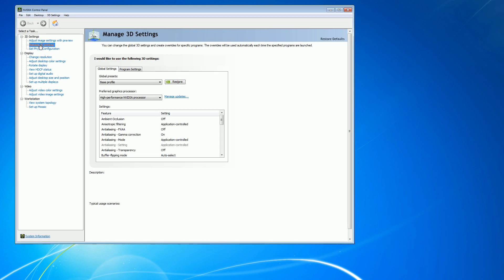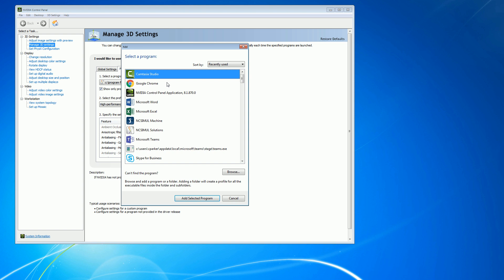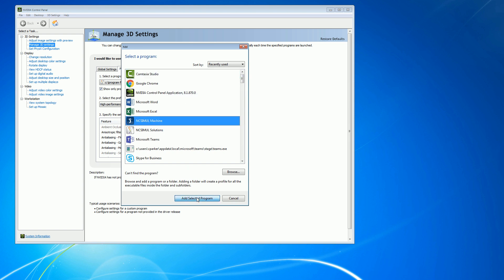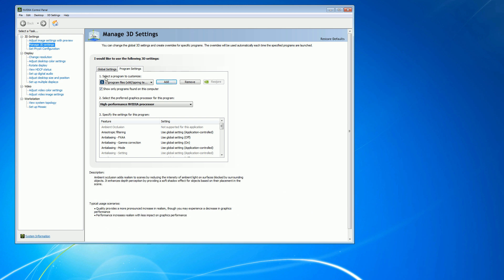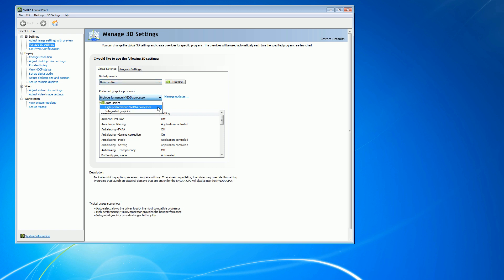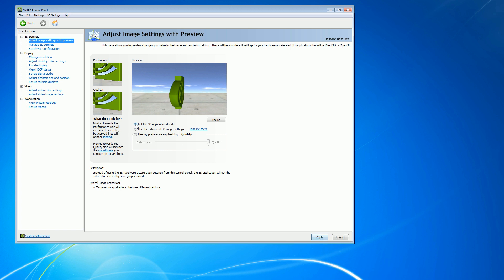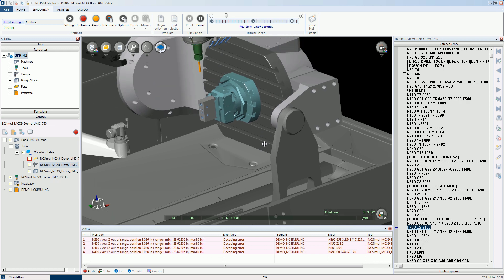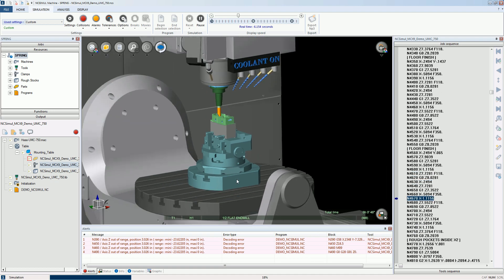Optimal Graphical Card Settings for NCSIMUL | Tutorial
Discover the few settings that will optimize the use of your High Performance simulation NCSIMUL.
With few clicks, your graphical card will fully deliver the simulation NCSIMUL can provide.